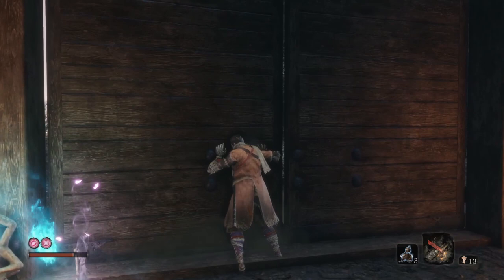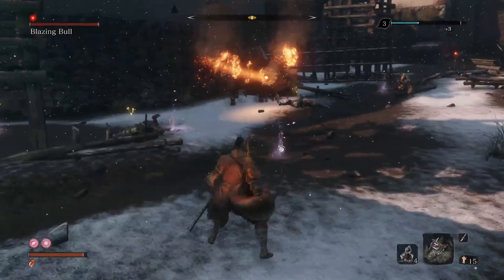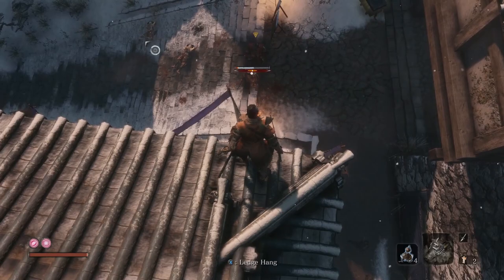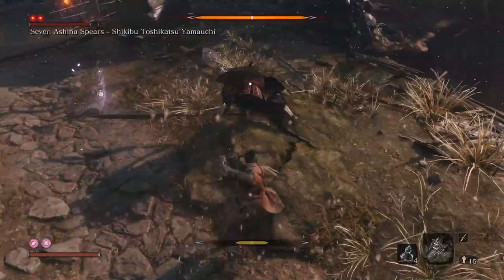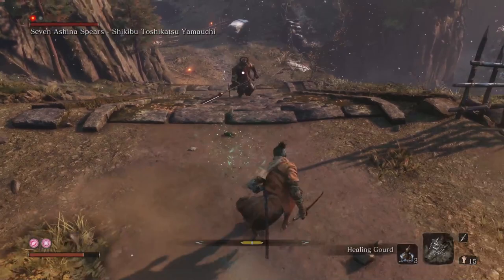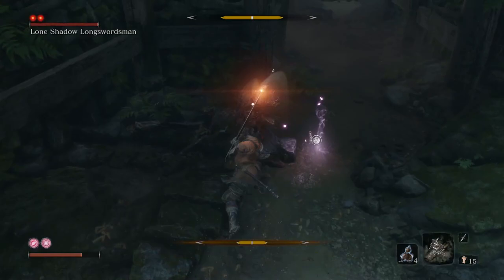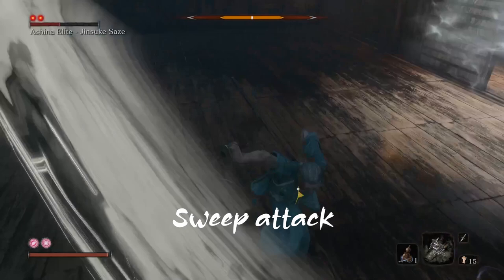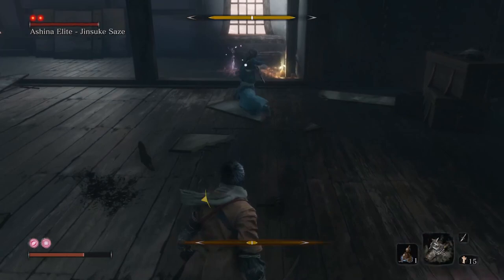Sekiro Tutorial Guide Part 9 | Ashina Castle bosses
Oniwa Gyoubu has fallen and the outer gates of Ashina Castle are opened. Now you step into enemy territory, which is swarming with hostile entities that try to prevent you from fulfilling your duty, your oath and your vengeance. Show the whole Ashina that you are a force of nature, and unstoppable force and an immovable object all at the same time, and that everyone who stands in your way will suffer the same fate that will soon fall upon the man, who brought all of this onto you the first place, Ashina Genichiro.

This video has been on the making for a long time, so sorry for the wait and hope you enjoy! This video covers four (basically five but the General Kuranosuke Matsumoto is a boss type you've already fought against multiple times, so you can watch the tactics against him from the Tenzen Yamauchi video in this video ) and how to defeat them. The bosses are Blazing Bull, Seven Ashina Spears - Shikibu Toshikatsu Yamauchi, Lone Shadow Longswordsman and Ashina Elite - Jinsuke Saze.

Also the end of this video we also look for the Prayer Beads and Prosthetic Tools (Sabimaru and Iron Fortress). In addition to those, in the Seven Ashina Spears section I also explain how to get the Ashina Skill Tree.

I noticed as I had already done all the final changes that I had messed up some stuff, so if there are some weirdness, I apologise in advance. Also if the audio sounds weird, it is because I bought a new microphone, which I still need to tweak and experiment on!

But after all that, this video proved out to be pretty good imo! So I hope you guys all enjoy, and comment if you have any questions or comments!

Intro and outro music: Juho Pakkasvirta

00:00 Intro
00:28 Blazing Bull
03:47 General Kuranosuke Matsumoto
04:45 Seven Ashina Spears - Shikibu Toshikatsu Yamauchi
10:13 Lone Shadow Longswordsman
15:03 Ashina Elite - Jinsuke Saze
17:46 Prosthetic Tools and Prayer Beads
19:10 Outro